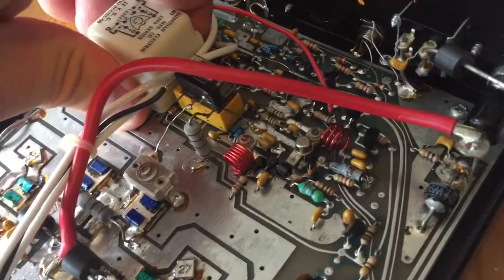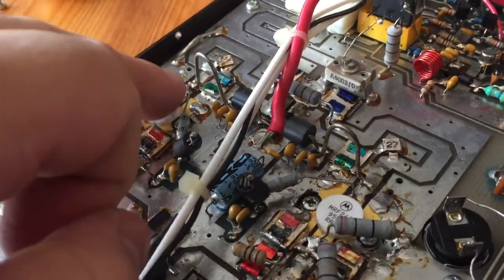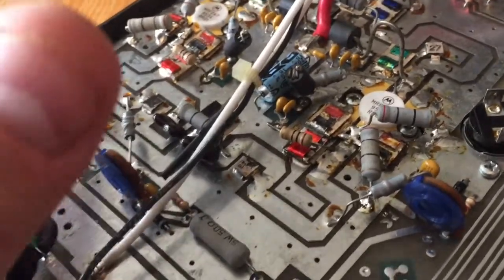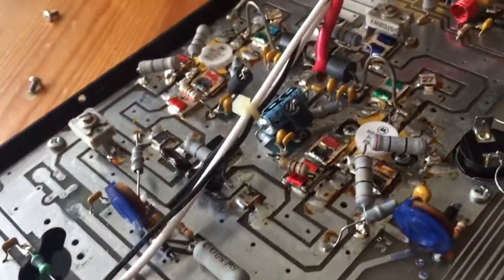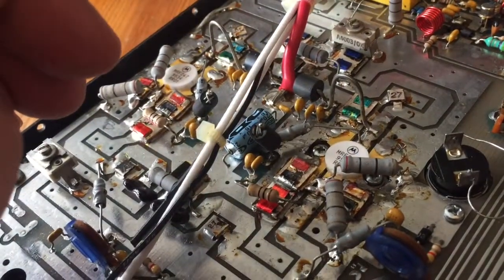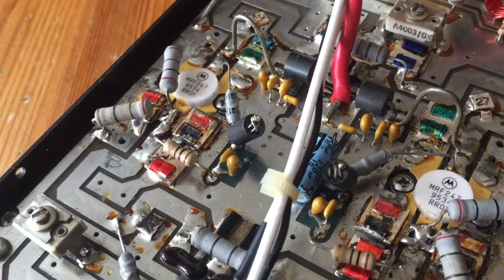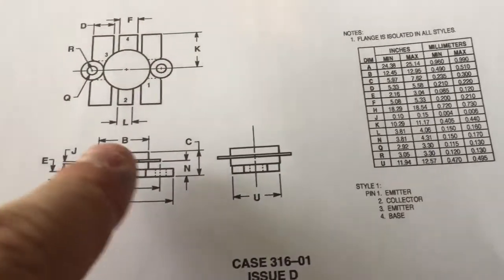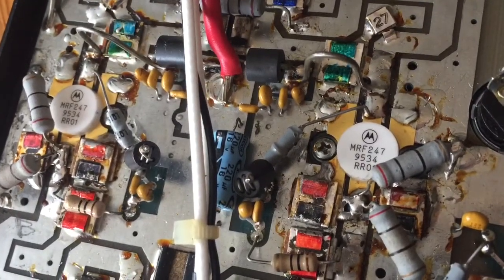RF Concepts 2-317 2m amplifier diagnosis troubleshooting part 3